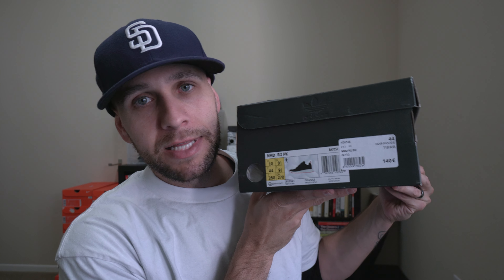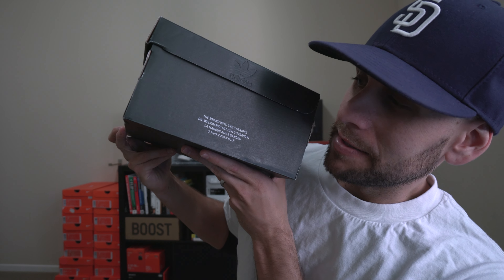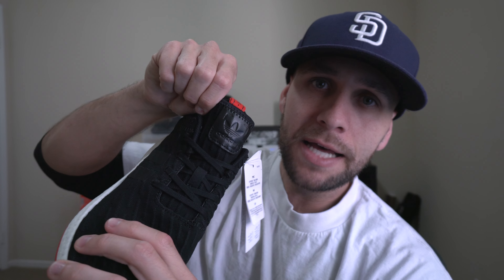BEST NMD EVER? | ADIDAS NMD R2 PK UNBOXING & REVIEW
TAKING A LOOK AT THE BRAND NEW ADIDAS NMD R2. EXCITING NEW CHANGES TO AN IN MY OPINION STAGNANT SILHOUETTE.